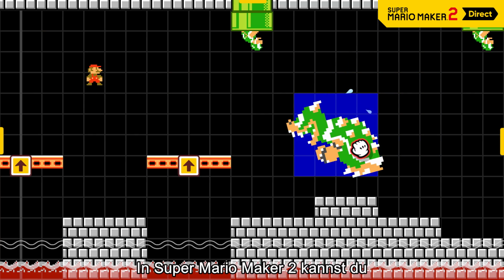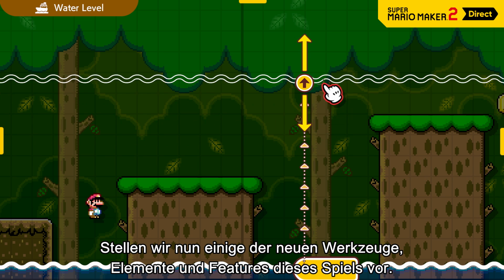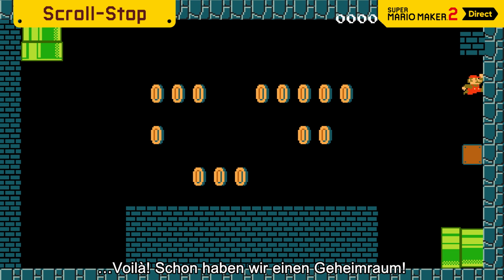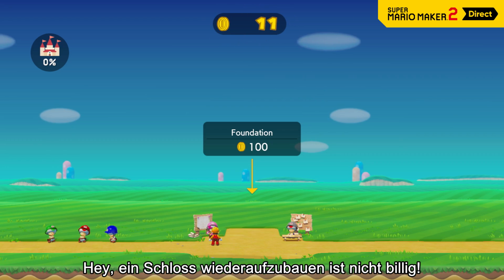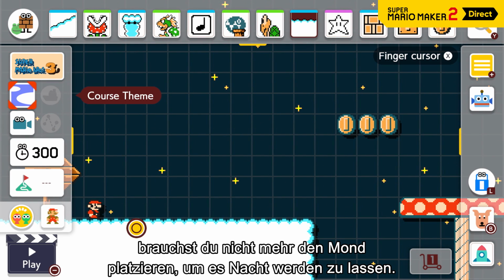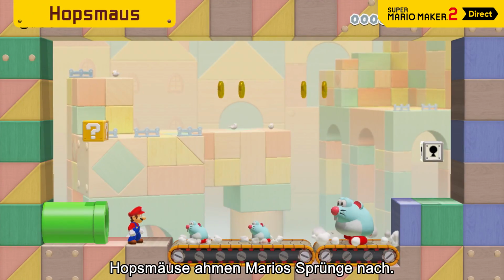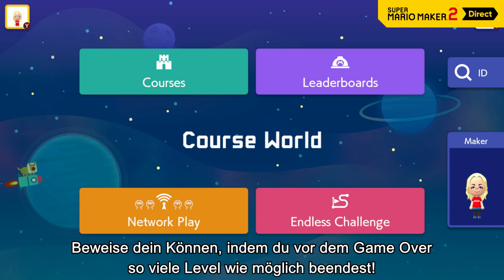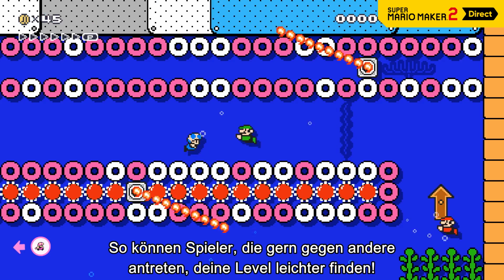Super Mario Maker 2 Direct - 16.05.2019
In dieser ca. 15 Minuten langen Präsentation enthüllen wir brandneue Infos zu Super Mario Maker 2 für Nintendo Switch!